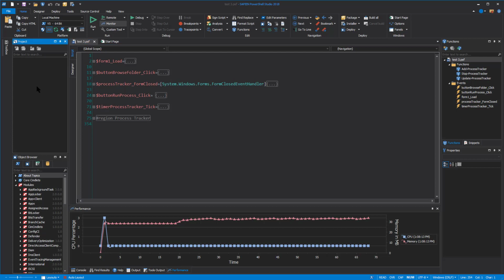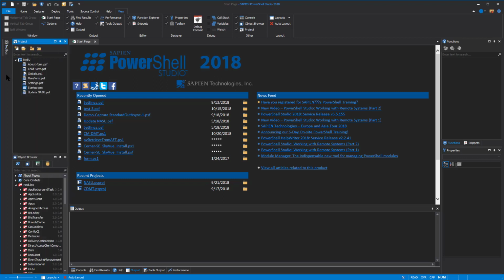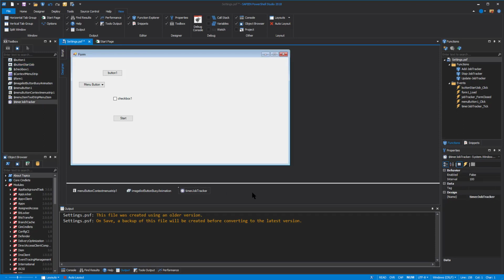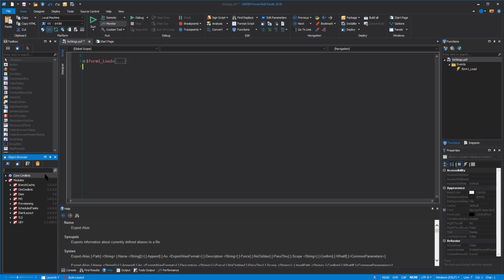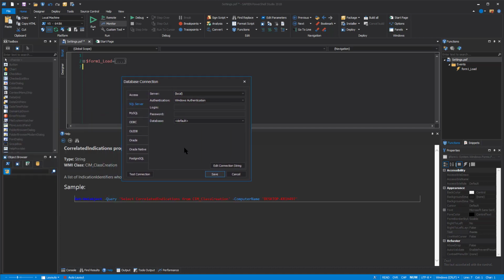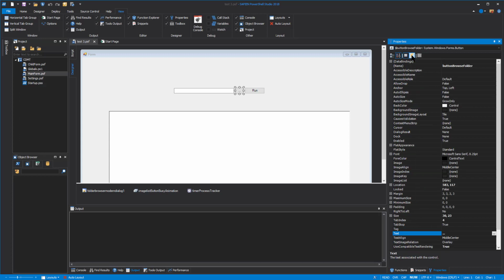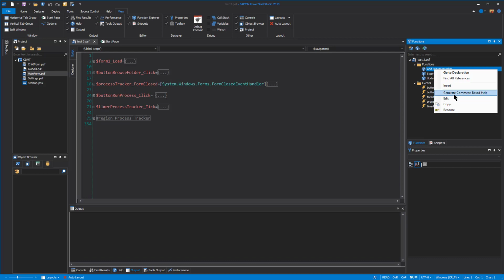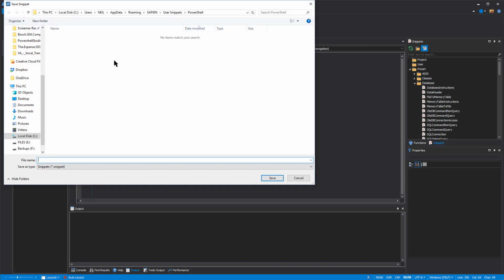2018 Sapien PowerShell Studio - Video 3 - Panels (Cont.)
.:::::::::: Welcome to TheByteBit ::::::::::.

TITLE:
2018 Sapien PowerShell Studio - Video 3 - Panels (Cont.)

VIDEO DESCRIPTION:
This is the third video in a series that I'm putting together
to go over the Powershell Studio IDE 2018 edition. It will
discuss the main panels that surround the content area
of the IDE.